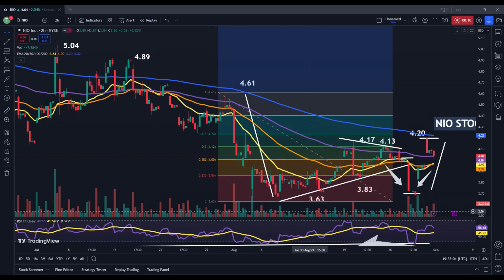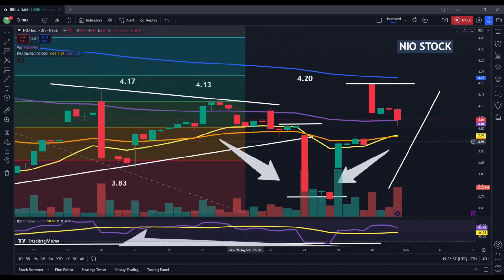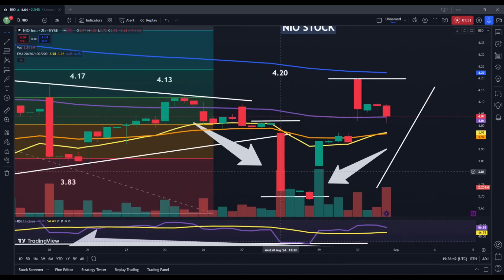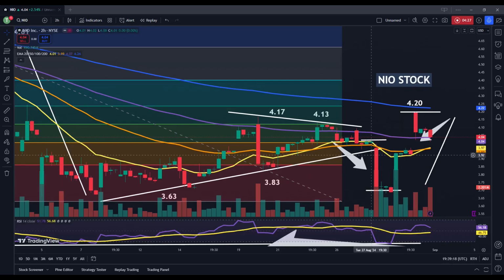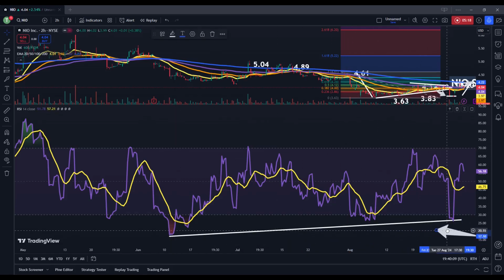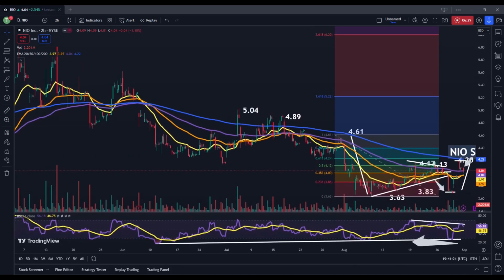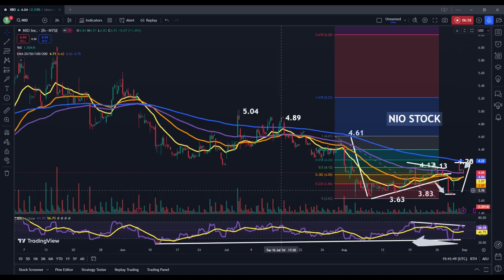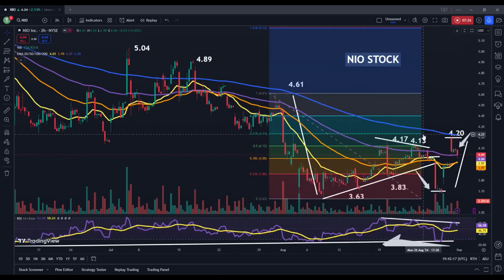NIO STOCK: Price PREDICTION (NIO STOCK TARGETS)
NIO Inc. (NIO) has gained popularity as both an electric vehicle (EV) manufacturer and a meme stock, making it a high-risk, high-reward investment. NIO is often seen as a challenger to Tesla in China, with a strong focus on premium EVs and innovative features like battery-swapping technology. The company has experienced rapid growth, benefiting from China's push towards clean energy and the global shift to electric vehicles. However, investing in NIO comes with significant risks.

The stock is highly volatile, partly due to its meme stock status, leading to sharp price swings driven by retail investor sentiment rather than fundamentals. Additionally, NIO faces fierce competition from domestic and international automakers and is vulnerable to supply chain issues and regulatory changes in China. If you believe in the long-term potential of the EV market and NIO's ability to capture market share, it could be a compelling investment, but be prepared for volatility and conduct thorough research.